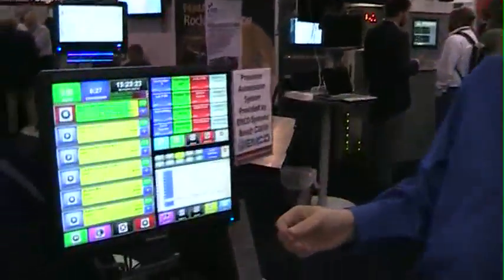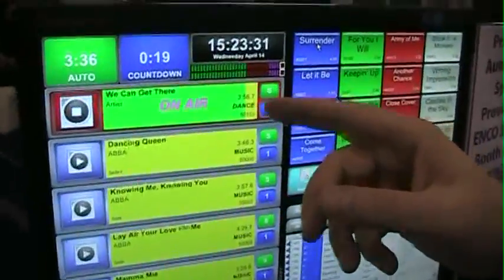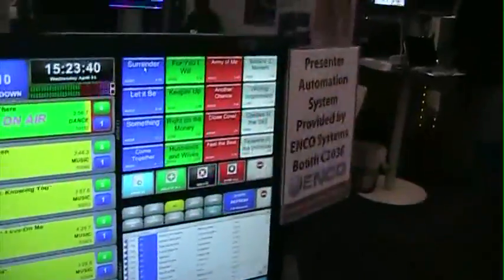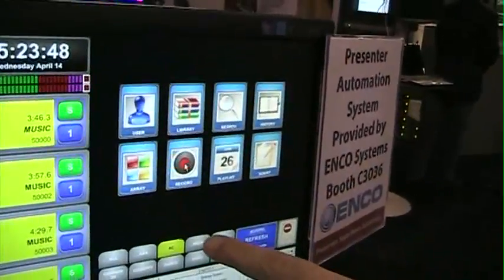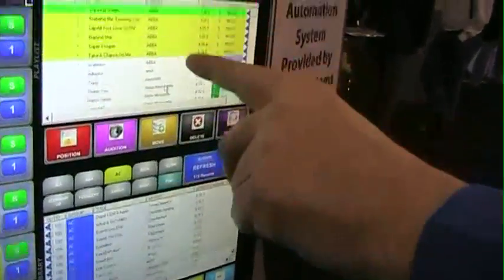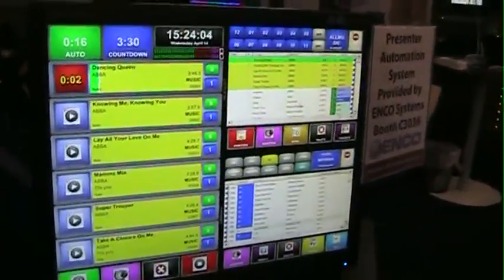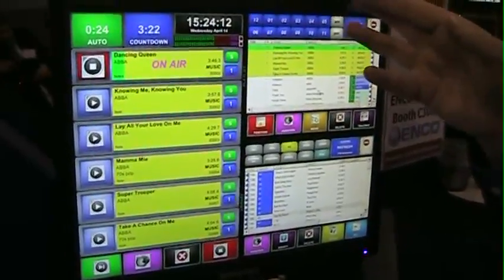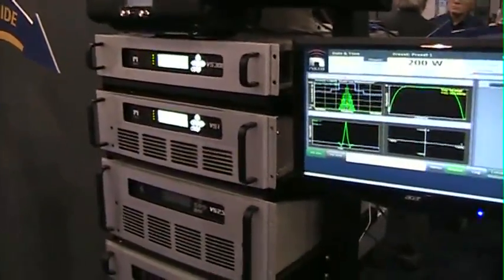Enco Automation System at Nautel booth - NAB 2010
Don Backus, VP of Sales and Marketing with Enco Systems, demonstrates the Enco automation system from the Nautel booth at NAB 2010.  Enco's automation system utilizes the Axia Livewire protocol to deliver audio over IP to Nautel's VS Series transmitter.